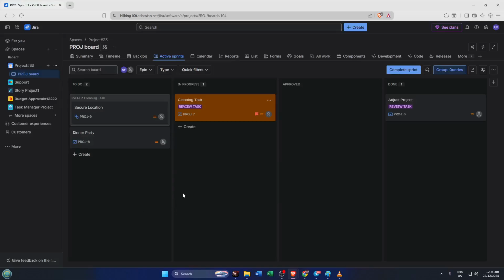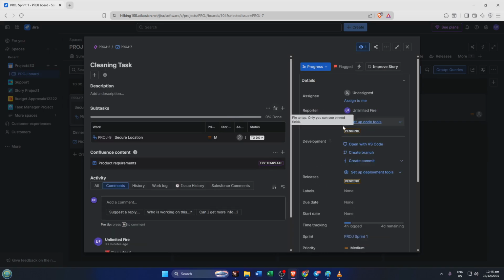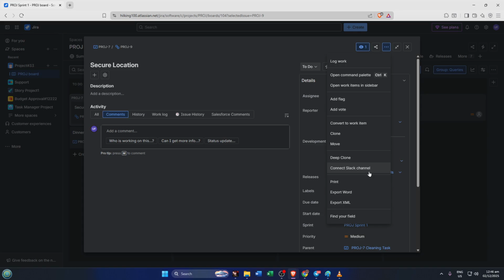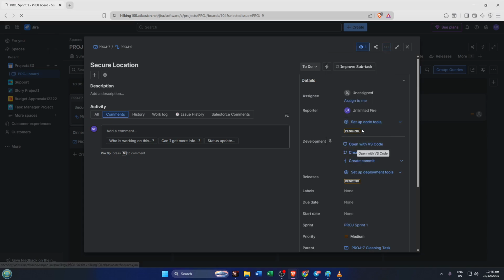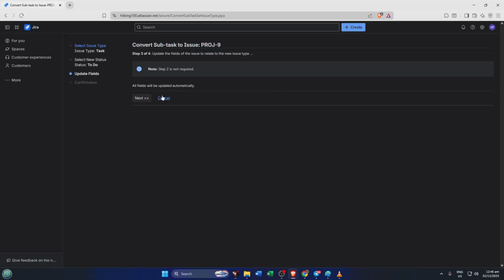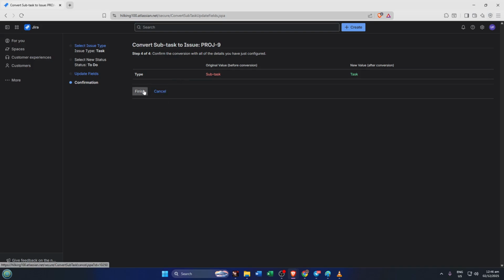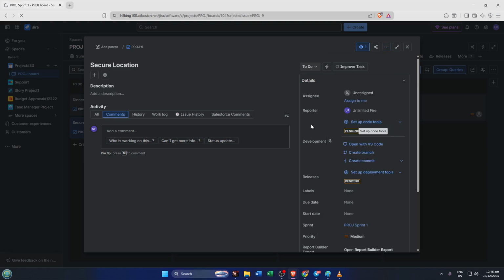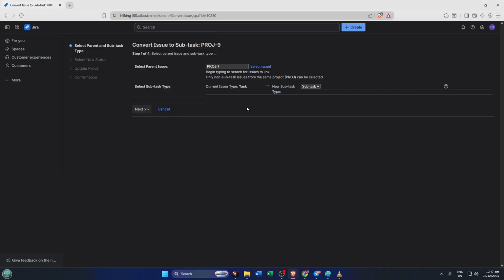How To Convert Subtask To Issue In Jira (Updated 2026 Guide)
How To Convert Subtask To Issue In Jira (Full Guide)